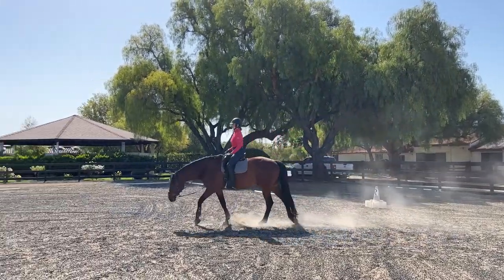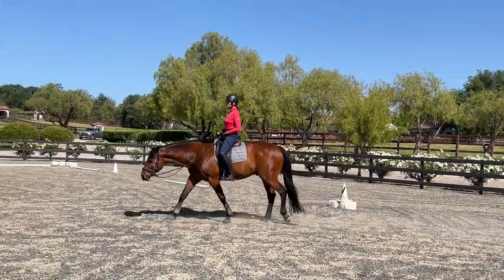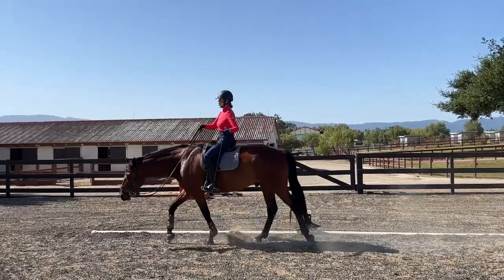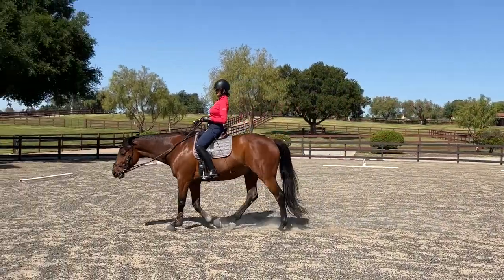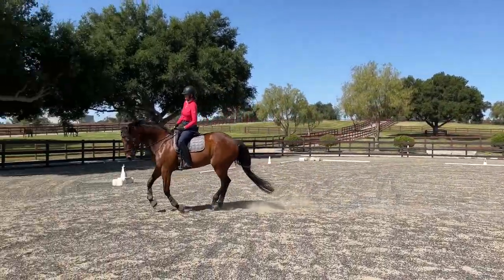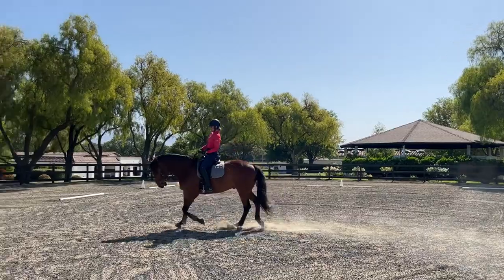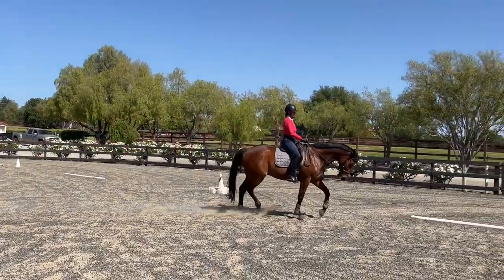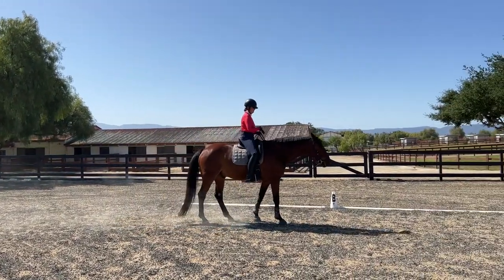Dressage Pointers: Tune Into Your Aids To Ride Better Trot-Canter Transitions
In this video, I will show you how a bit more focus on your aids and breathing can help you and your horse perform more balanced, timely and enjoyable trot-canter transitions. You will see how being aware of your horse’s footfall, using correct weight aids and paying attention to your predominantly driving and supporting leg aids will allow you and your horse to ride your transitions with much more ease and confidence. I will also show you how visualizing the gentle, upward lifting motion of a jellyfish will help you apply the different components of the aids cohesively so you can actively support your horse in each canter stride. Applying and practicing these pointers will progressively fine-tune your aids and foster your horse’s ability to be ‘on the aids,’ building a higher level of availability/accessibility/openness to accept and promptly react to your aids.

You may also find this video useful: ‘Dressage Pointers: How To Use Your Seat To Ride A Better Posting Trot And A Better Sitting Trot’

Horse: Cooley (Windchase KilCooley), 12-year-old gelding, Irish Sport Horse; Background: Imported from Ireland; formerly ridden and competed as an upper-level three-day-eventer; Health: Continuous, thoughtful management of stomach problems/ulcers and bouts of colics; Training: Careful ongoing Dressage and ground training while taking into consideration former shoulder injury/surgery; Temperament (0 being extremely calm/laid-back, 10 being highly excitable/hot): 7; Personality: Dominant gelding with a tendency to show resistance and twist/stick his tongue out when feeling stressed/overtaxed; easily excitable when it comes to trying to figure out new things. Sweet spot: Given plenty of time in the warm-up and clear aids, Cooley noticeably loves to perform movements he has learned and enjoys using his body as he continues to become a stronger, more balanced athlete.

Note: Viewers should consult a professional before adopting any of the training techniques shown in this video. Any activity you do with your horse is at your own risk and may produce varied results.

Useful links:

Dressage Pointers: How To Use Your Seat To Ride A Better Posting Trot And A Better Sitting Trot Look

California-based Dressage trainer, instructor, clinician and life coach, Katja Elk, provides gentle training solutions for riders and horses of all backgrounds.
 “Over the course of my life, I have been fortunate enough to learn from many amazing human and equine teachers. In my videos, I share tips and pointers with people interested in expanding their knowledge about foundational Dressage and different types of groundwork. You will see me work with horses of various breeds, levels and backgrounds, highlighting parts of the journey we call ‘work in progress' with our equine partners. None of the shown clips are flawless, but they are honest attempts to show you ways to nurture a kind, joyful and productive relationship with your horses as you are exploring the finer points of Dressage and groundwork.”
 Katja applies the concept of a friendly, trust-based, two-way communication system to riding Dressage, work-in-hand as well as groundwork such as halter-work, longeing/lungeing and longlining.
 Additionally, Katja, a Martha Beck certified master life coach, works with people who are suffering from anxiety and depression and offers the occasional equine-assisted coaching retreat

Credit: Music by Lesfm from Pixabay